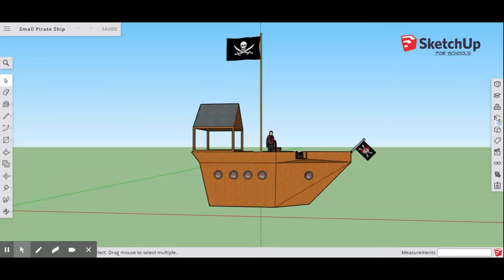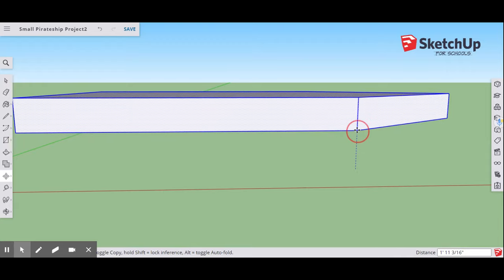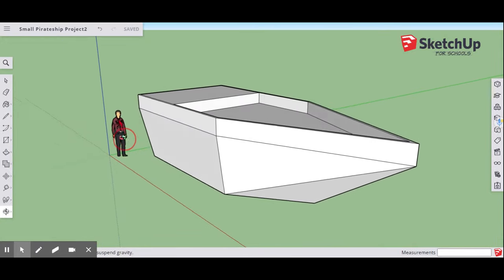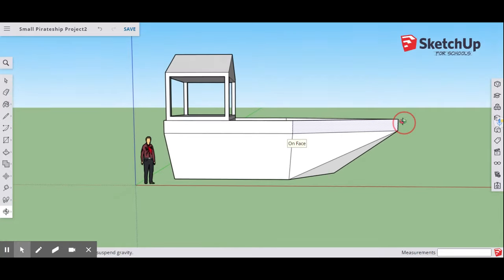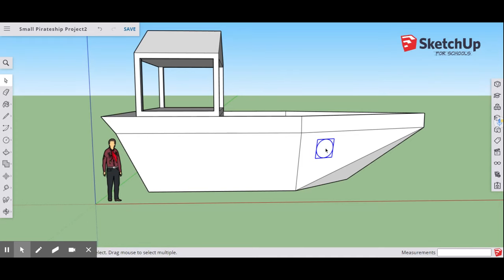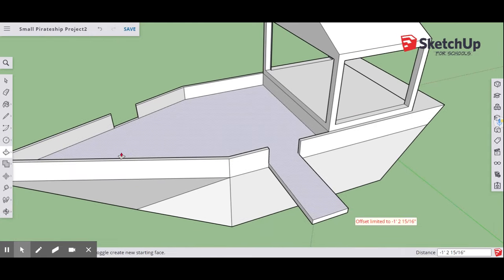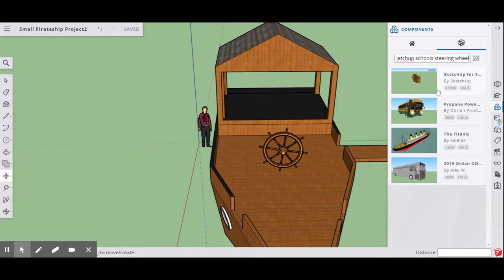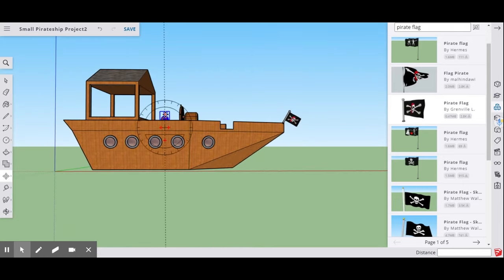SketchUp for Schools Small Pirate Ship Project